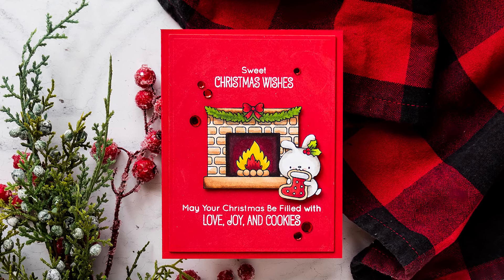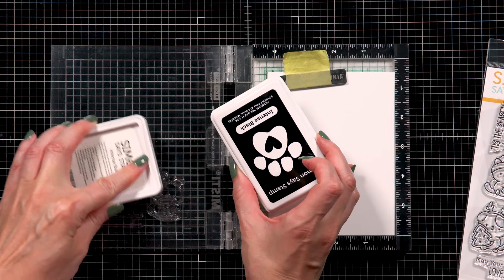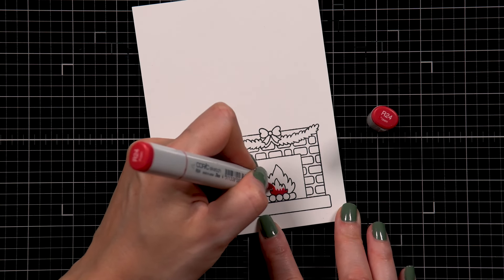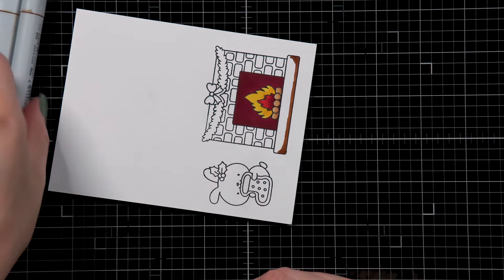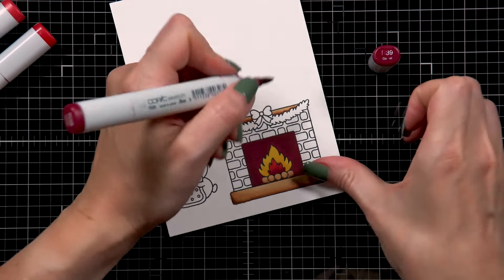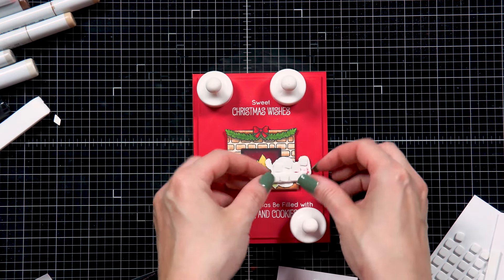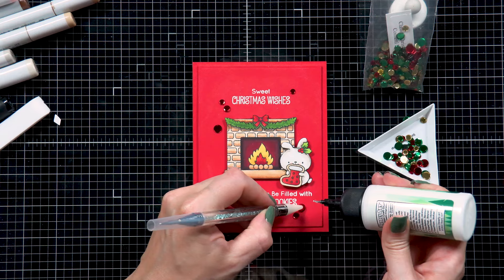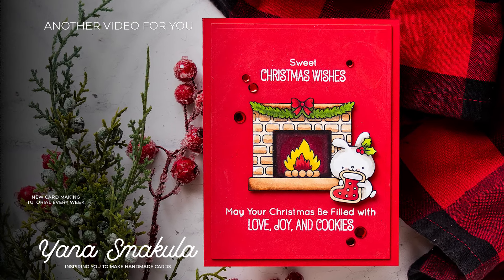STAMPtember'24 | My Favorite Things Stamps Exclusive Collaboration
Today’s exclusive STAMPtember collaboration is with MFT Stamps! There are very limited quantities available, and it is ONLY available at Simon Says Stamp this STAMPtember® while supplies last.